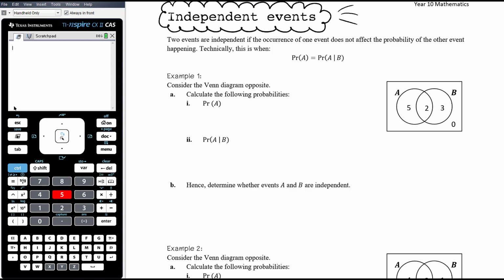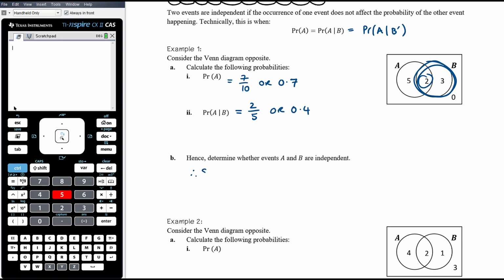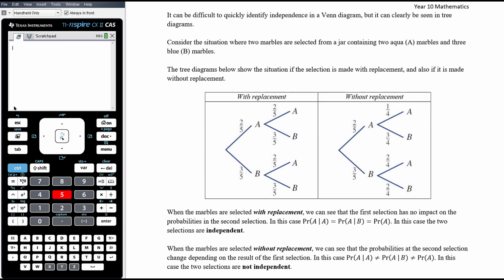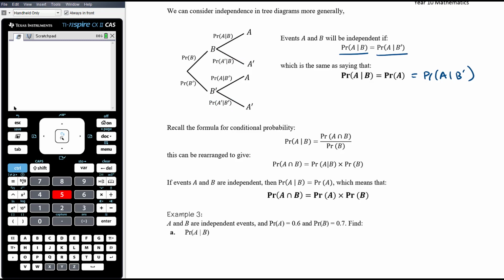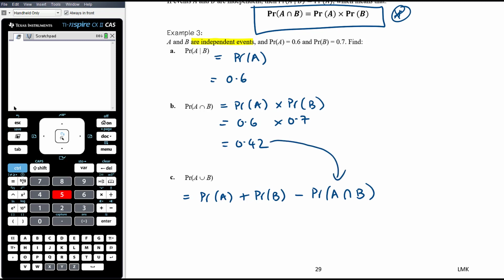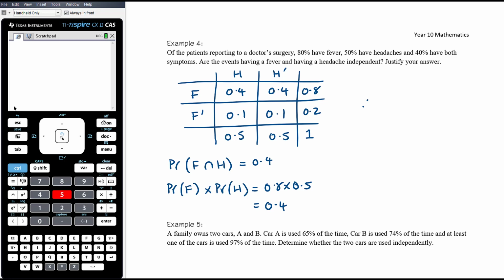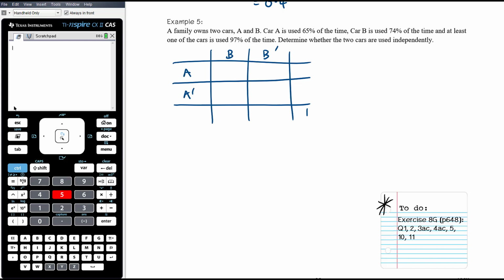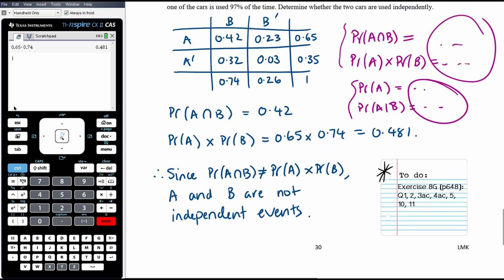Independent events | Year 10 Probability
My Year 10 class are this semester preparing to progress to Mathematical Methods (Unit 1 and 2) next year. Our fifth topic for the semester is Probability.

In this video, we introduce the concept of independence when it comes to probability events. This requires an understanding of conditional probability.